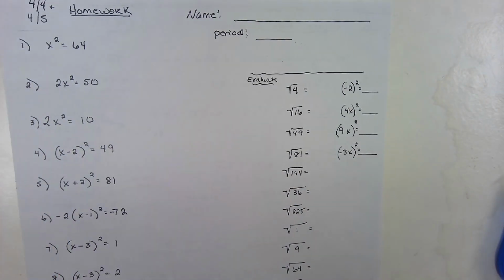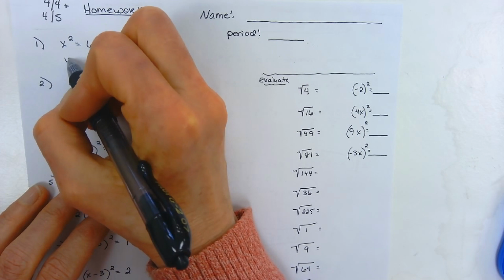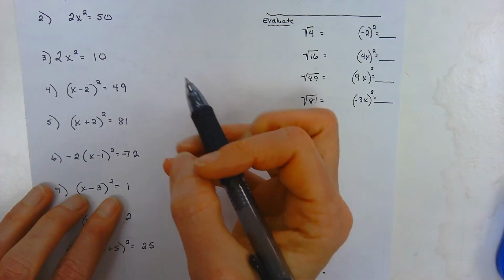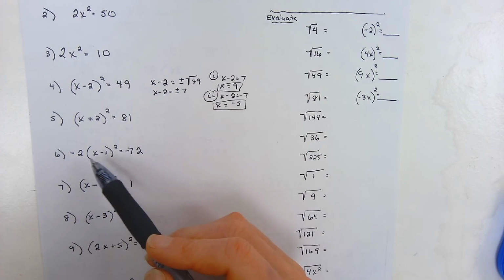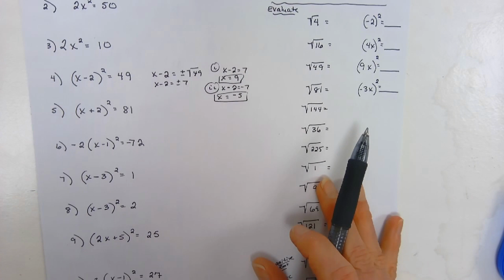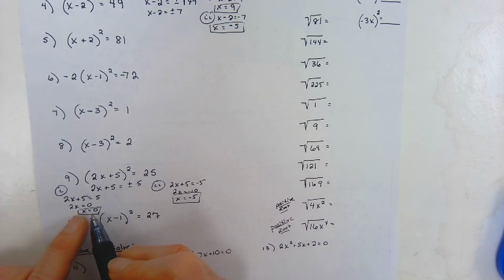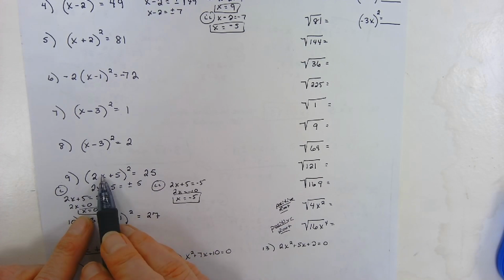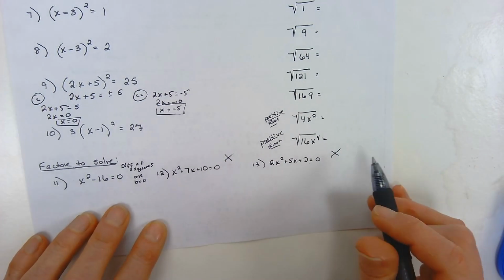hmwk Squareroot property